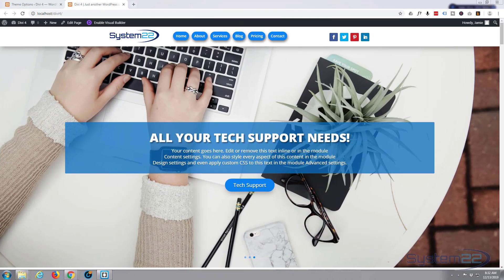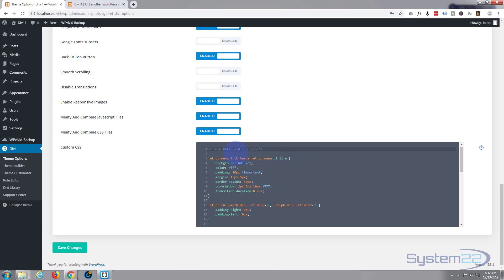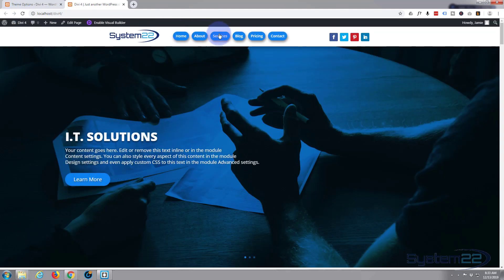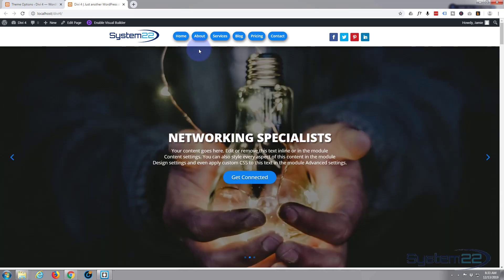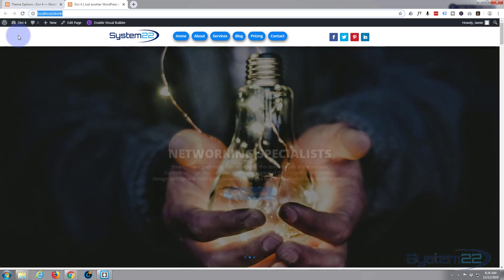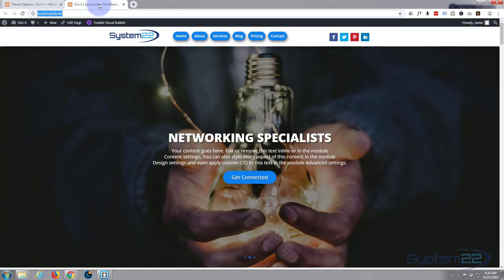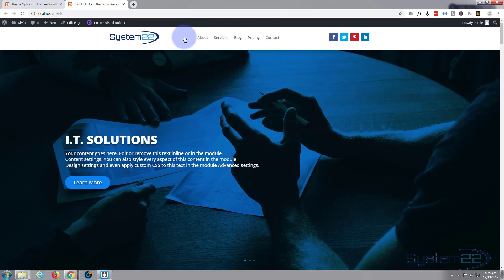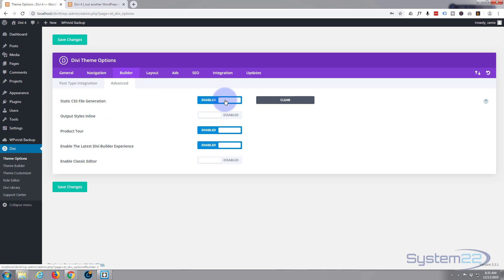Divi 4 How To Clear The CSS File Cache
Divi 4 How To Clear The CSS File Cache. The Divi theme from elegant themes is absolutely awesome. Whenever I have a WordPress build, it's my go-to theme every time. I have built many, many sites with the Divi theme and it just keeps on getting better. Elegant themes keeps adding features, and tools to increase your productivity, as well as ease of use and site load speed. So if you are building a WordPress site I recommend you give it a try. You will not be disappointed!